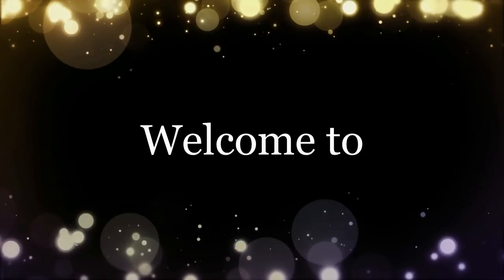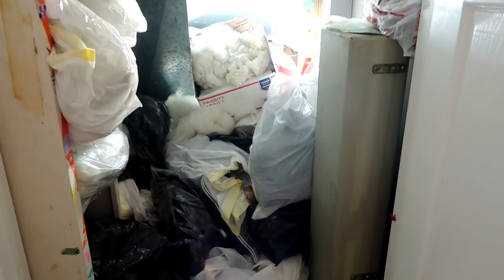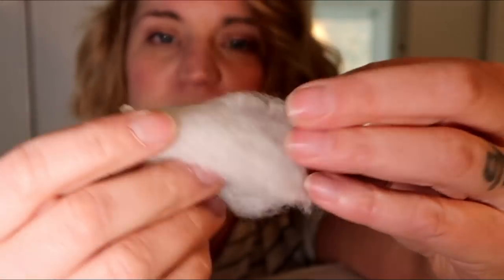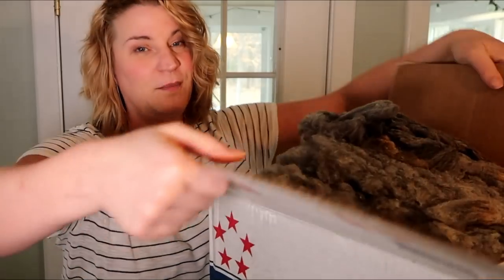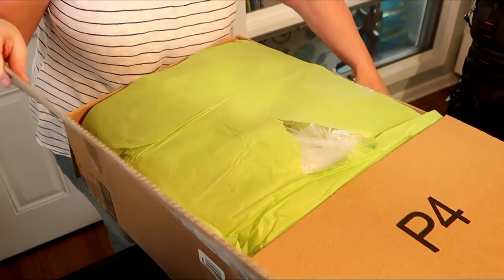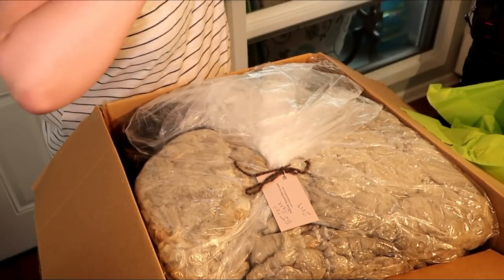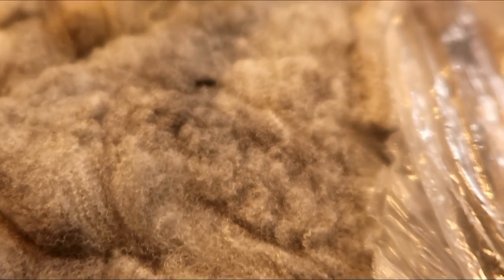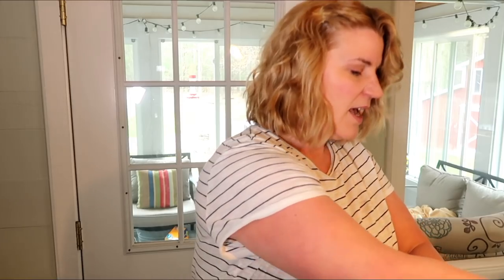Spring 2019 Raw Fleece Unboxing, Plus Mill Ends from Tenney's!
Unboxing raw Rambouillet, CVM, and Leicester/Bluefaced Leicester fleeces, and a giant bag of mill ends from Tenney's Fiber Farm.

Mill Ends

Find me!

Snapchat and Ravelry: Bammerkt